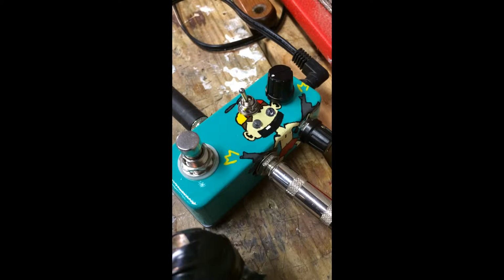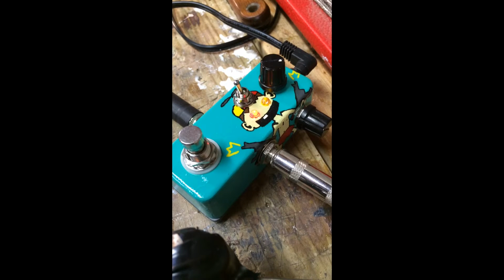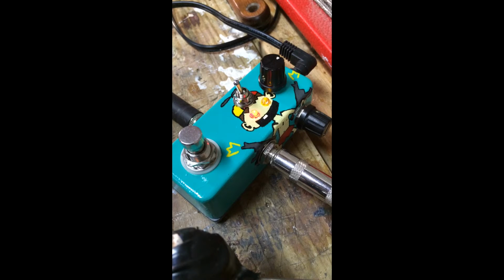"Ricochet Ralphie" overdrive guitar pedal - PolishPowerPedals (on Instagram) one of a kind pedal